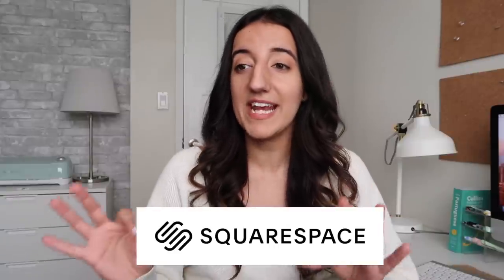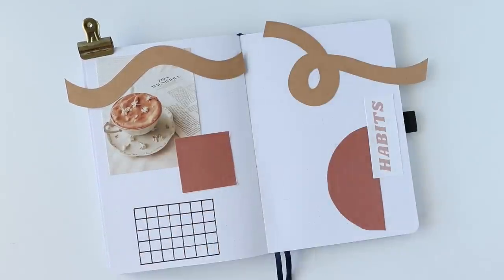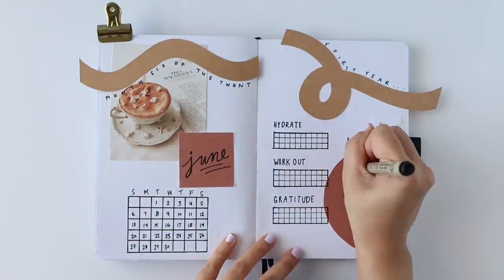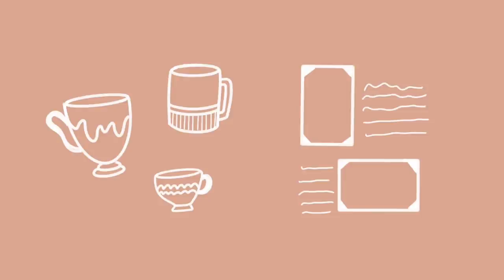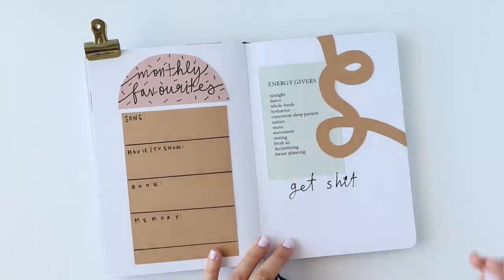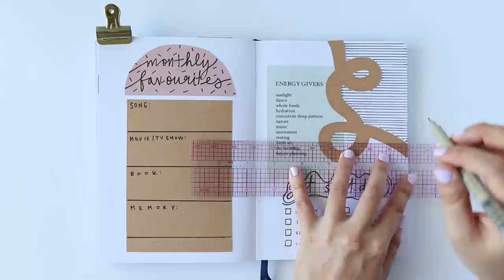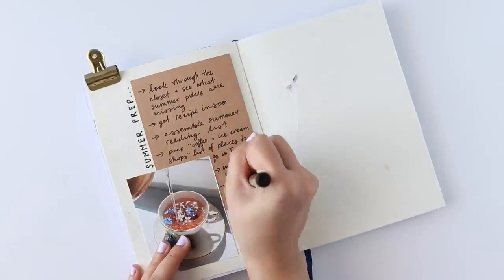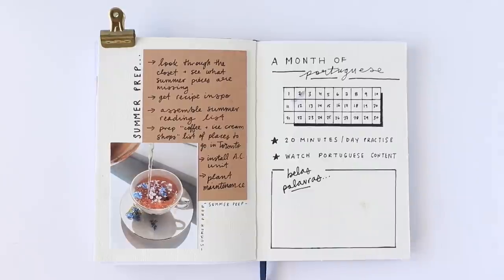Bullet Journal JUNE PLAN WITH ME 2021 | summer to-do list, self-care & more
*my favourite bullet journal supplies
*sakura pigma micron black pens
*sharpie s-gel black pen
*pink grid ruler (similar)
*muji black gel pens
*kraft paper cardstock value pack
*glue tape
*gelly roll pens

Some links in the description box (marked with an *) are affiliate links...I earn a small commission on purchases made through those links...there's no cost to you, but the commission helps make it possible for me to continue creating videos for a living :)